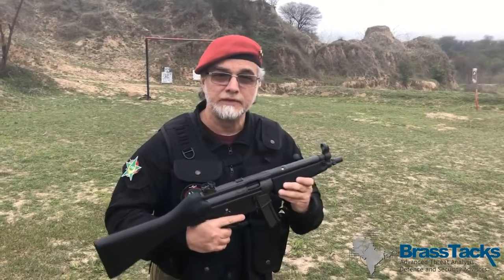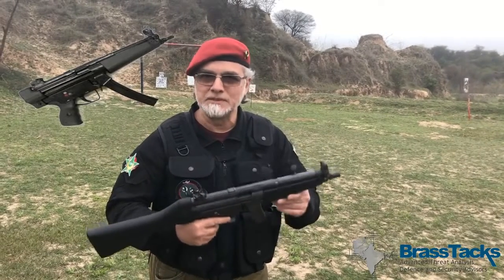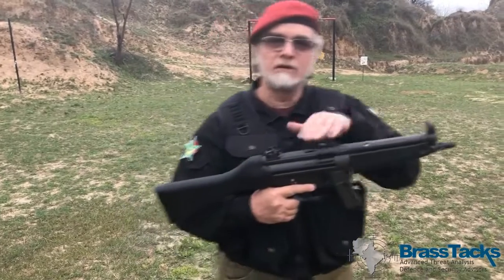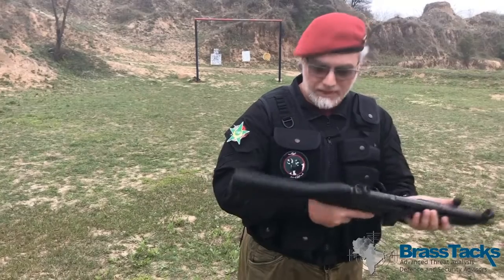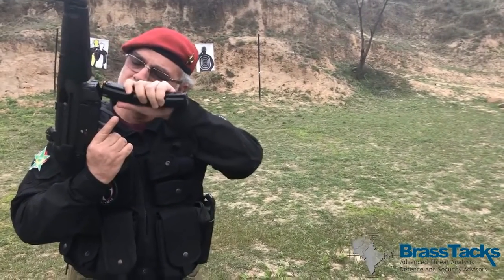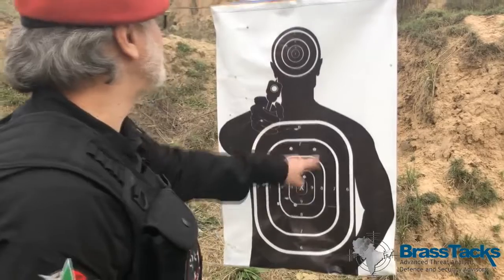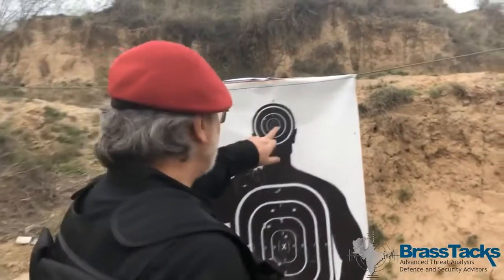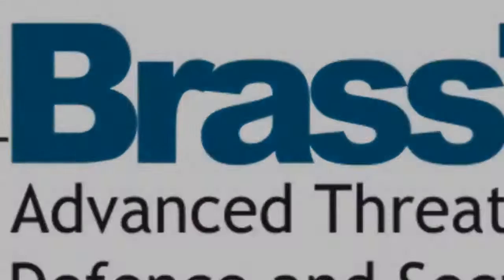June 2, 2022